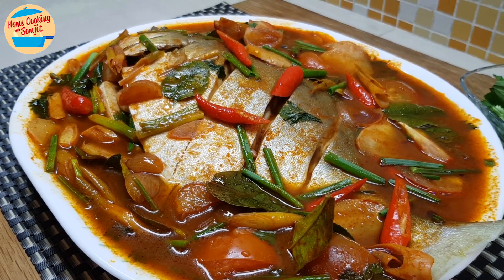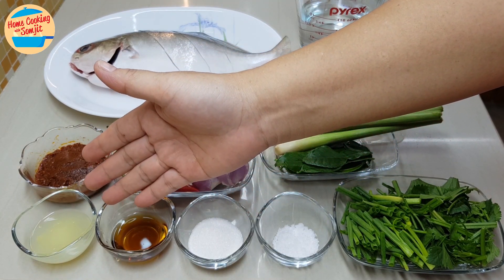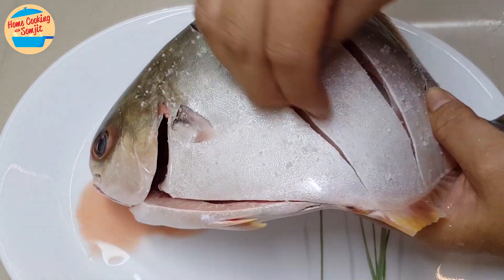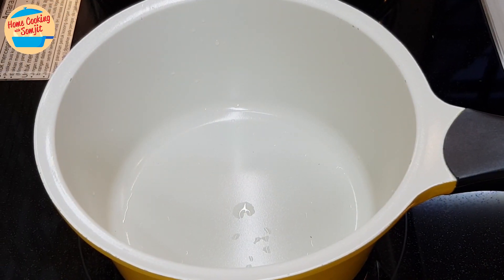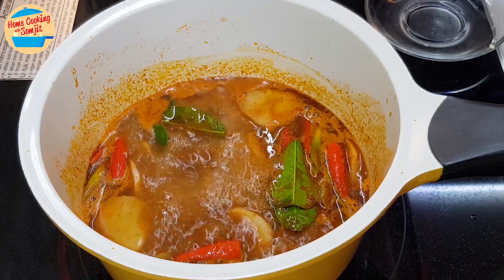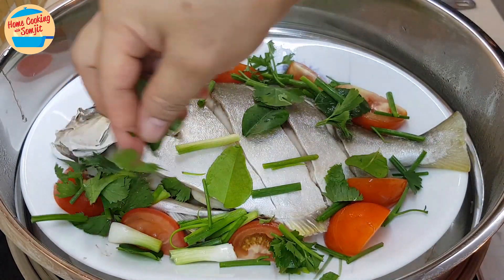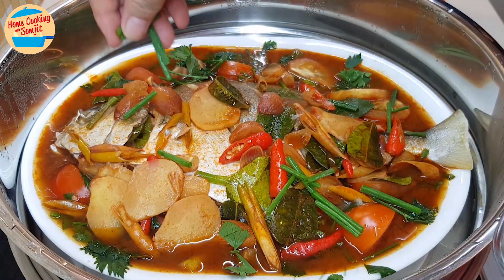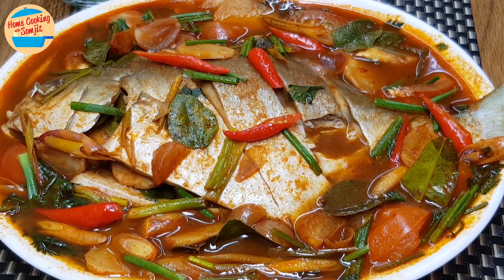Tom Yum Steamed Fish Recipe that's Simple and Delicious!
Tom Yum Steamed Fish is a lovely mix of sour and slightly spicy gravy coating a fresh and tender fish. This dish is simple and yet very impressive for dinner. Enjoy! Ingredients & Utensils ↓

Tom Yum Steamed Fish Recipe
Ingredients:
700g of silver pomfret fish washed, cleaned
2 small tomatoes
300 ml of water
0.5 tbsp of salt
1 tbsp of sugar
2 tsp of lime juice